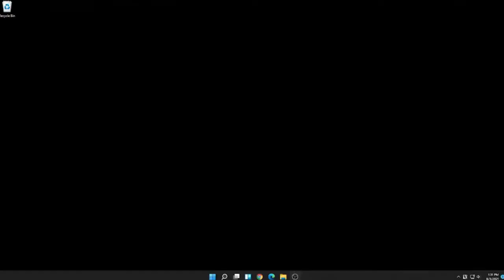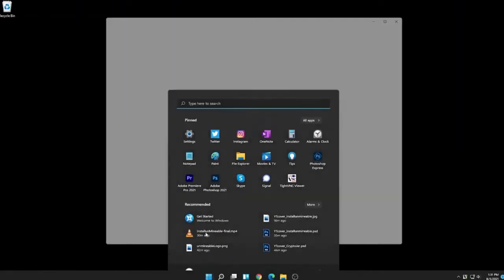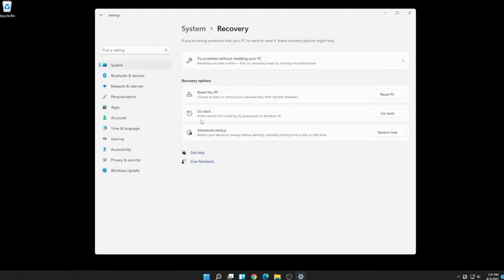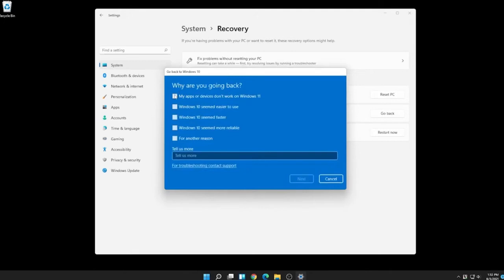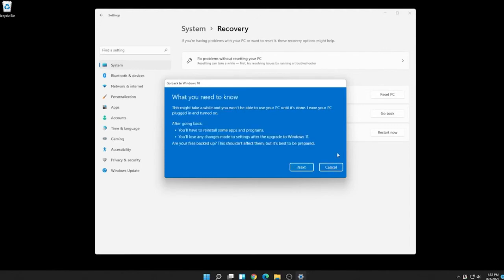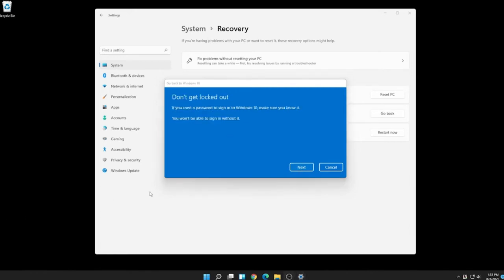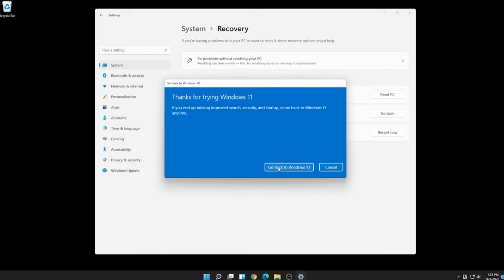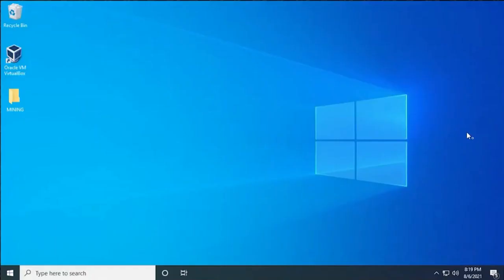How to roll back from Windows 11 to Windows 10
In this video, we will discuss how to roll back from Windows 11 to Windows 10. Even if you have passed 10 days, this guide will help you move back from Windows 11 to Windows 10.